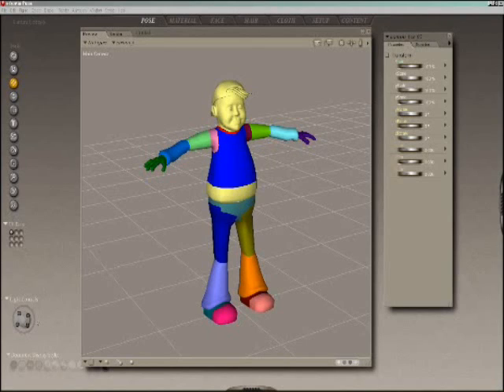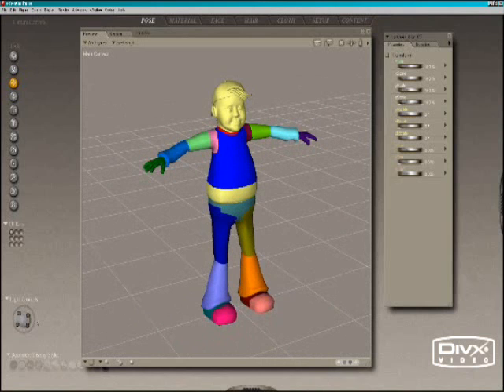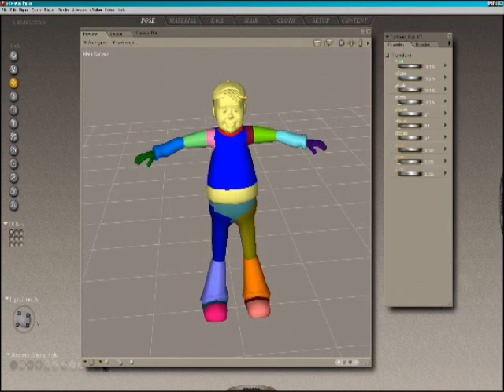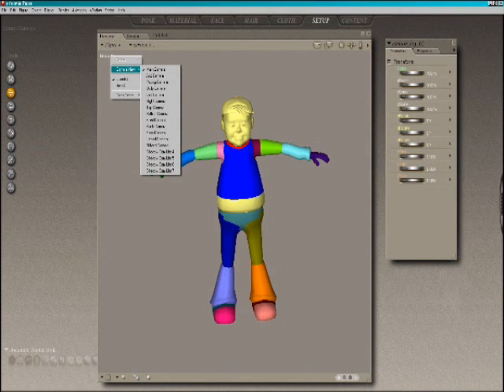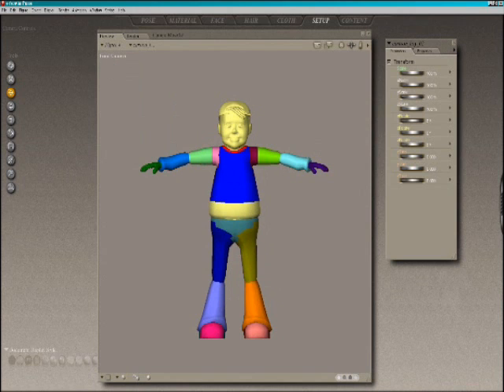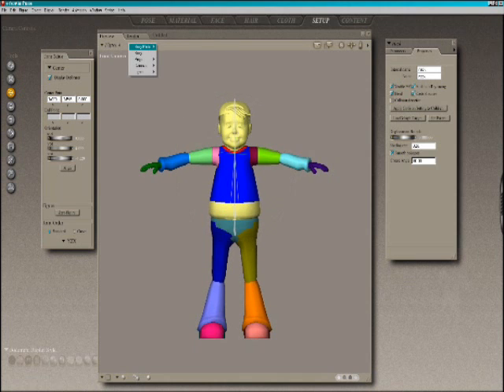Rigging Figures for Poser part 2 of 3 by PhilC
Tutorial to show how to rig (bone) 3D models to make them into poseable figures in Poser 7.